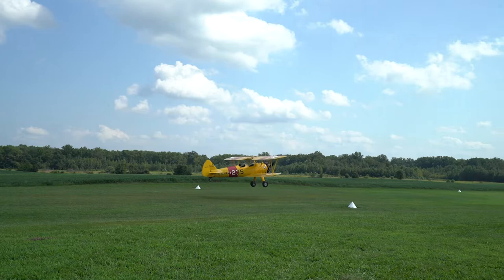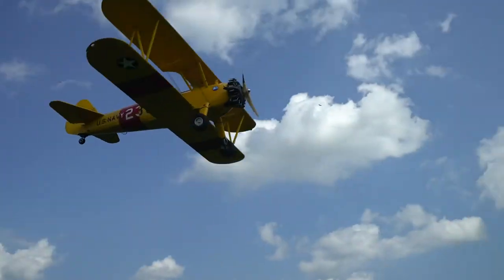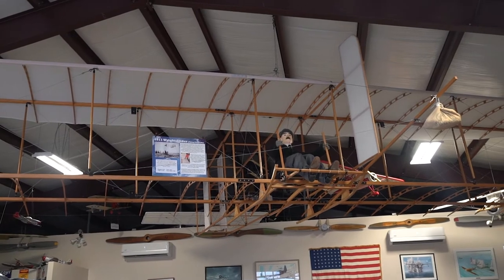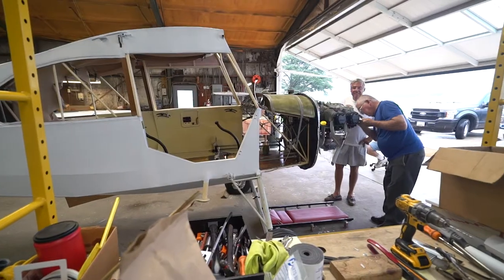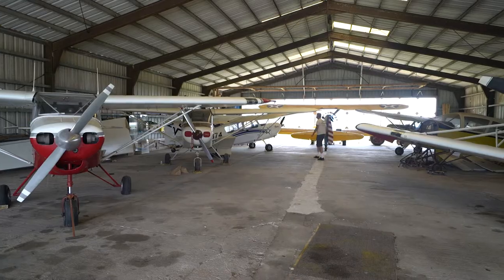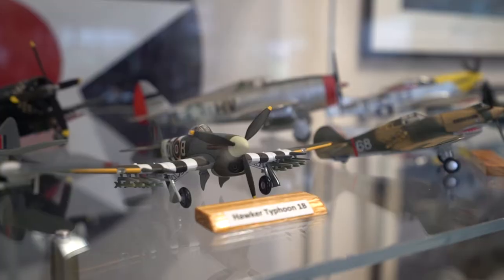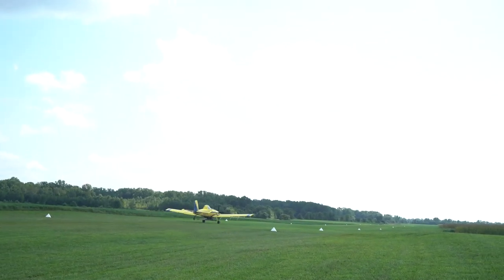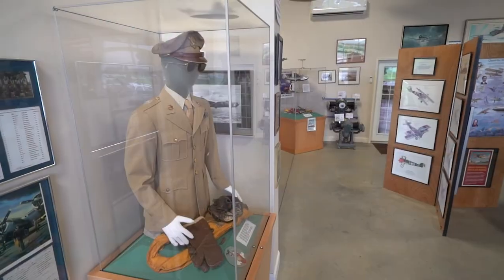Massey Air Museum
The Massey Air Museum focuses on small-town aviation, with reproductions of historic planes on-site, walkthrough opportunities, and chances to watch restorers at work.